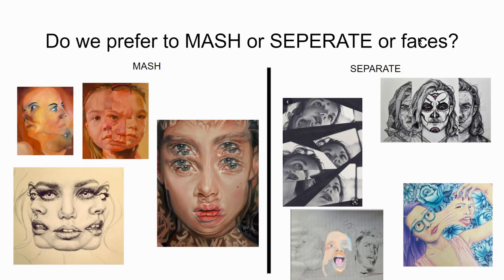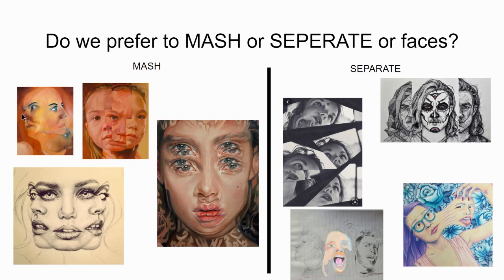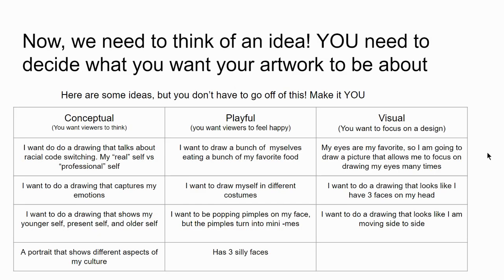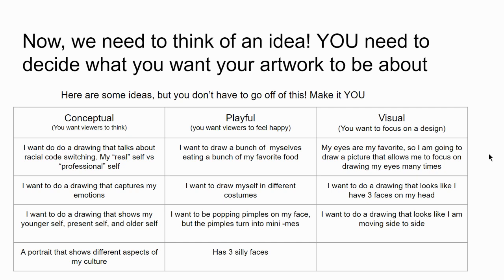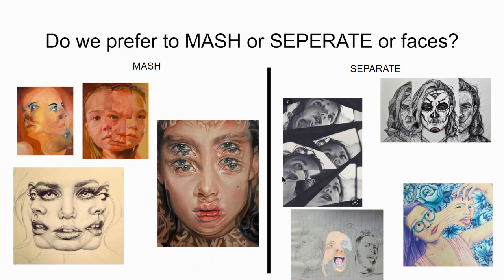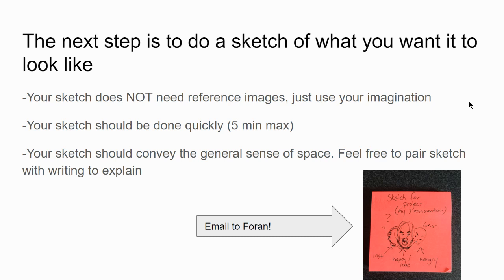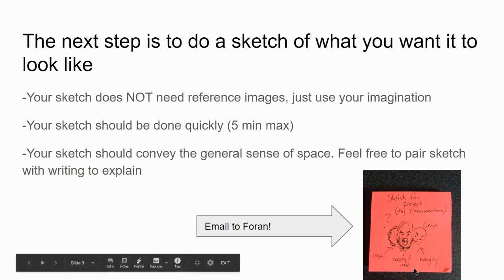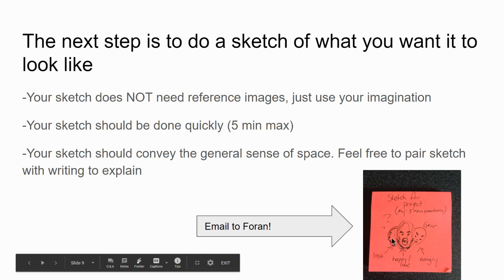Stuck- Multiface project